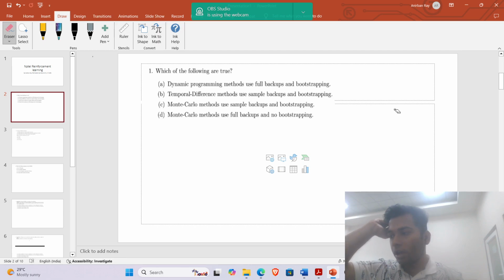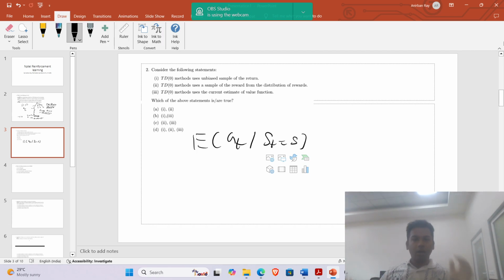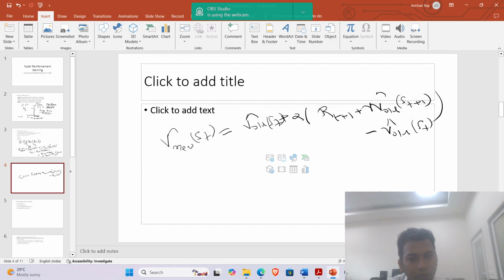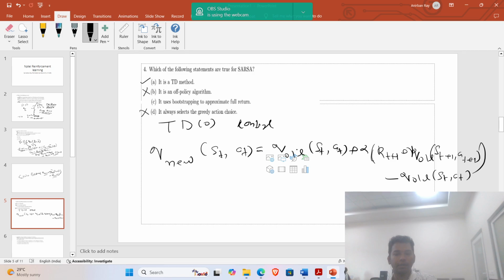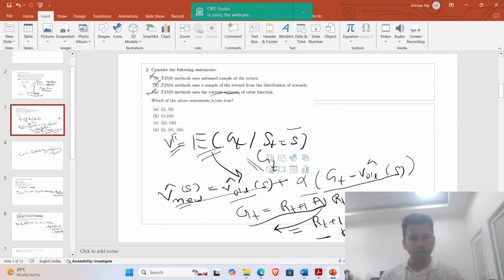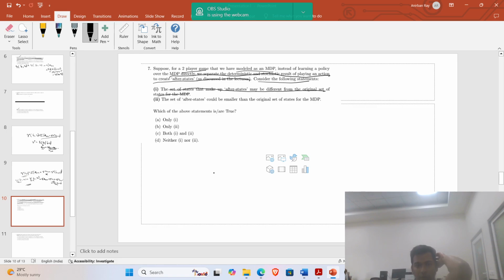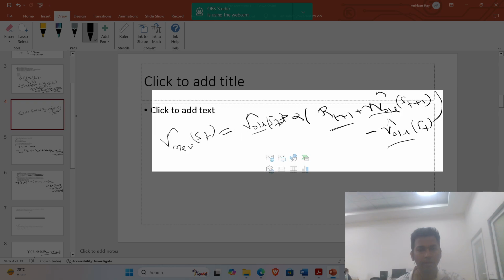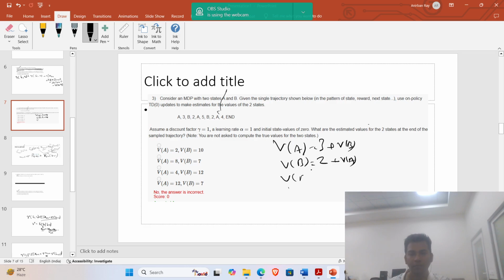Nptel RL: OFF policy MC, UCT, TD(0), TD(0) CONTROL, Q learning, afterstate